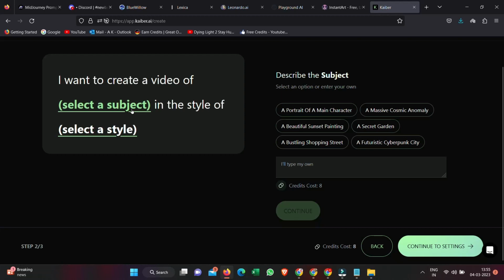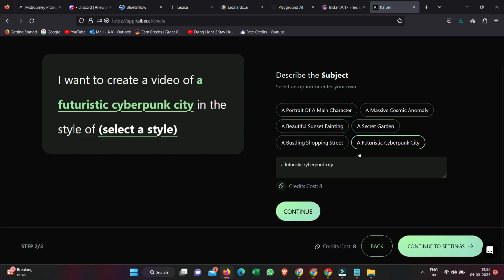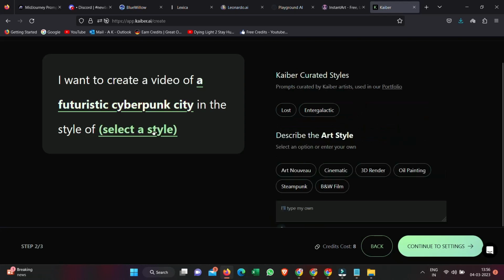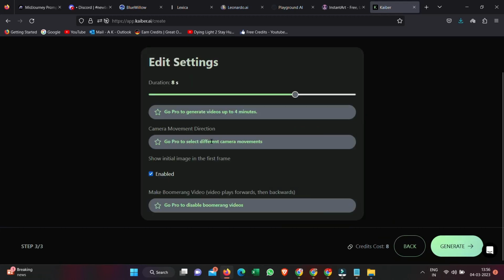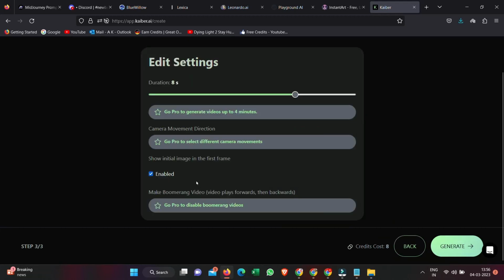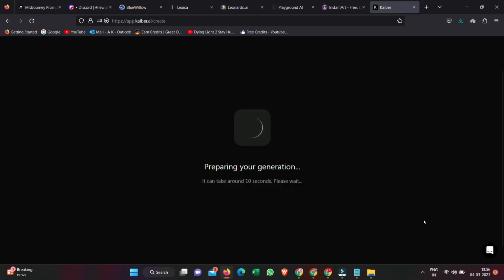Photo to Animations in 2 Mins | Kaiber AI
In this video, we'll explore the exciting world of photo-to-animations. If you're looking for a fun and engaging way to create eye-catching videos, then you're in the right place.

Text-to-animations technology has made it possible for anyone to turn their written words into dynamic and visually appealing animated videos. With this cutting-edge technology, you can breathe new life into your content and bring your ideas to life in a way that's both entertaining and informative.

In this video, we'll take a deep dive into the world of text-to-animations. We'll explore the various tools and software available that can help you turn your words into animated masterpieces. From simple animations to complex and detailed videos, we'll cover it all.

We'll also share some tips and tricks to help you make the most of this technology. We'll show you how to choose the right animation style, how to add sound effects and music, and how to make your videos engaging and captivating.

So if you're ready to take your content creation game to the next level, be sure to check out this video. Whether you're a marketer, a blogger, a content creator, or just someone who loves to create engaging videos, this video is for you. So sit back, relax, and let's dive into the world of text-to-animations!

Use my Invitations Code If you use my Invitation Code. We get some credits!

USE MY LINK AND GET DISCOUNT I'M USING THIS LINK BECAUSE IF YOU PURCHASE USING MY LINK I GET LITTLE COMMISSION.